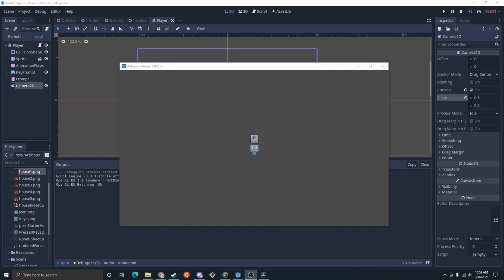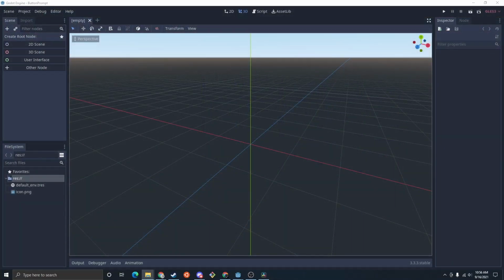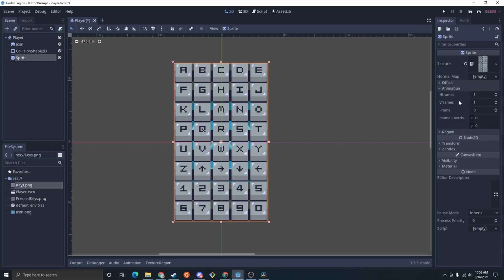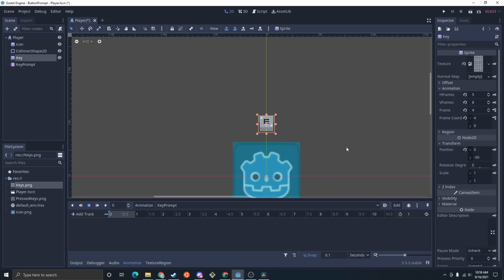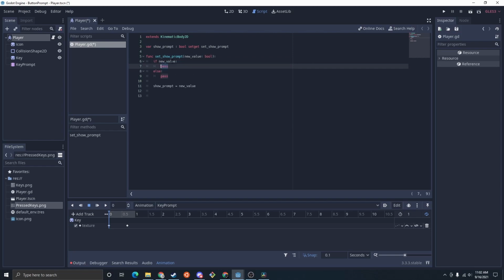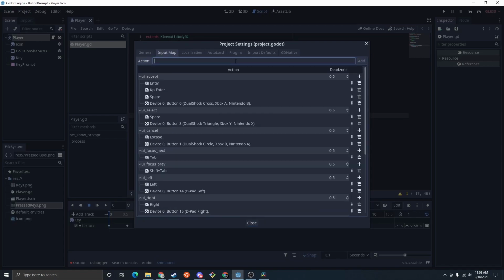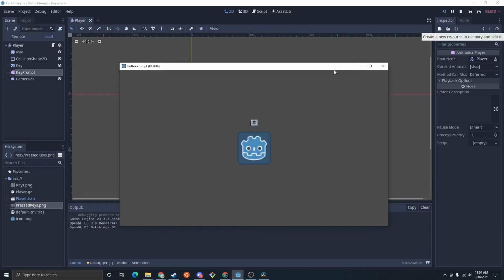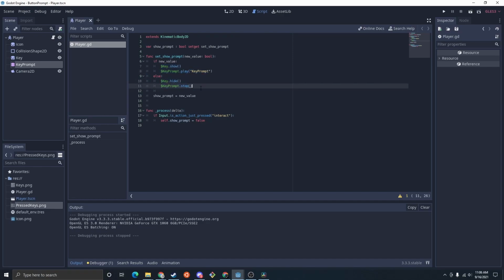Button Prompts - Godot Tutorial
A quick tutorial covering how to do button prompts in Godot.